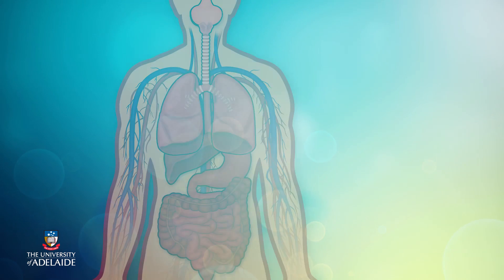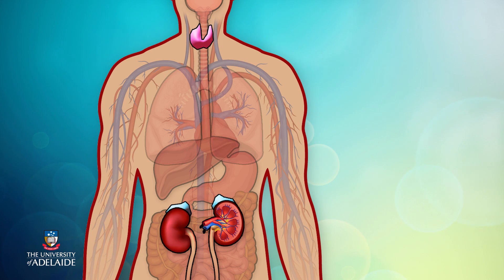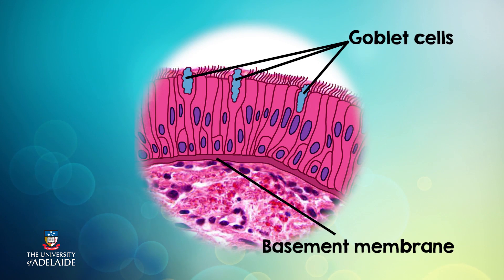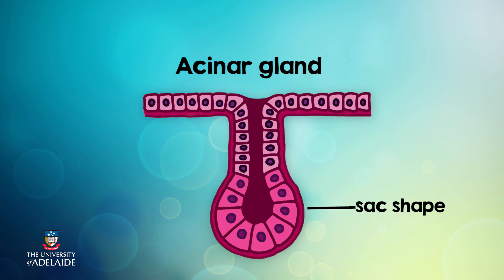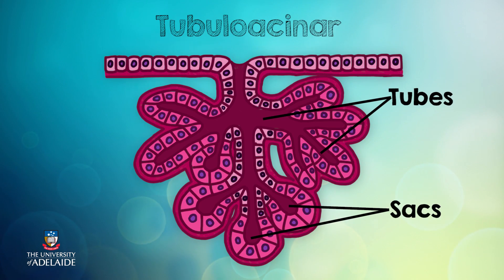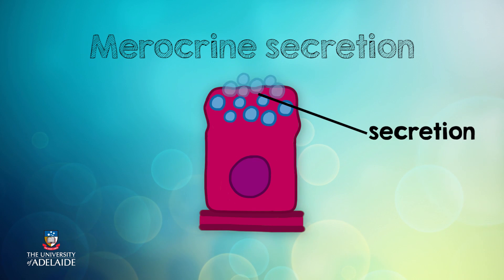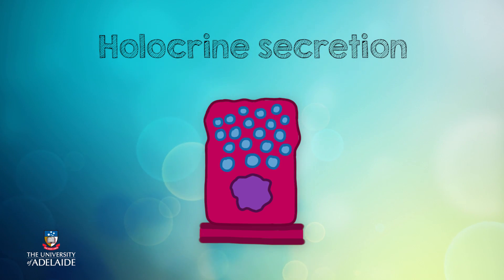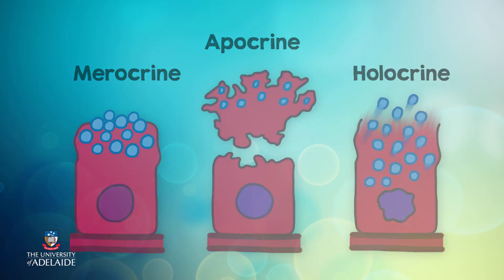HumBio101x: Glands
Enrol now!